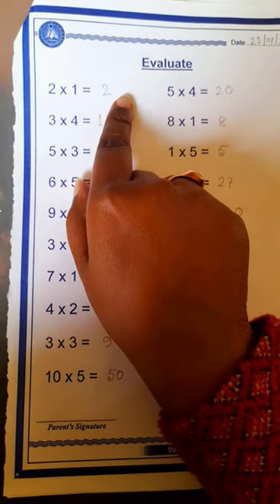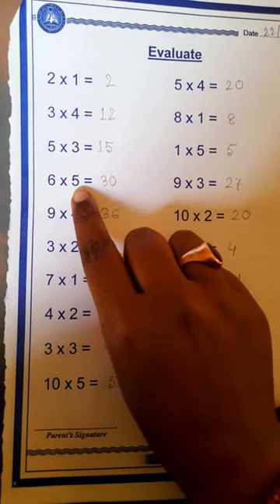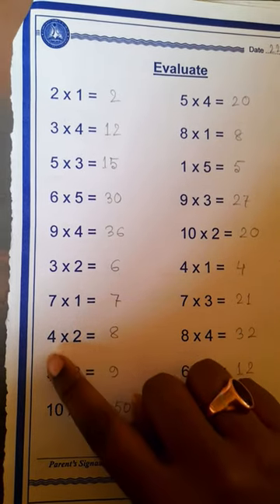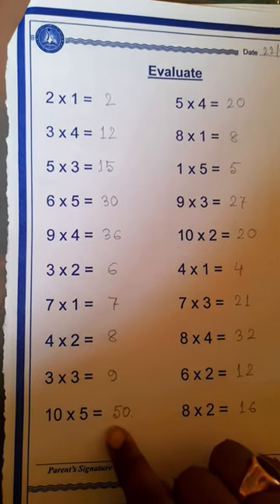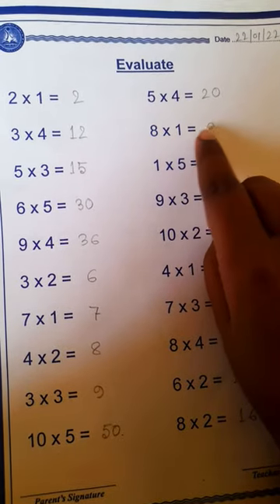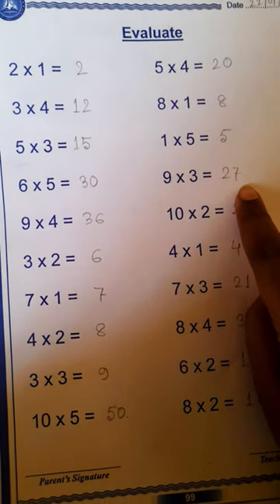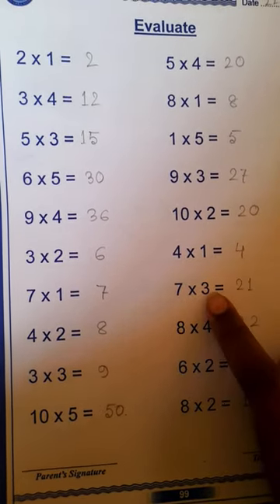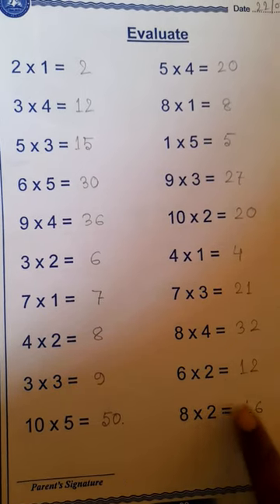Sr.kg solved worksheet (Math)(22/01/2022)